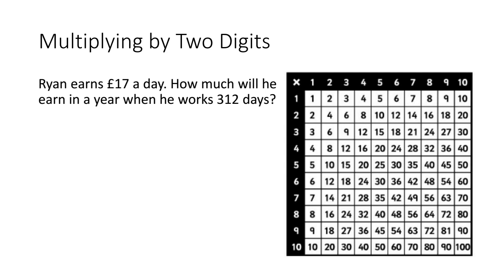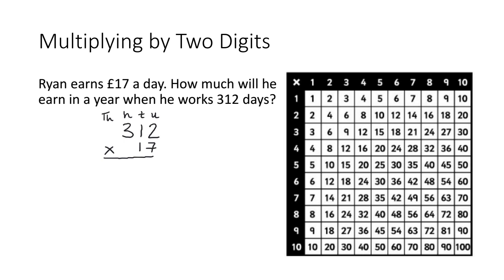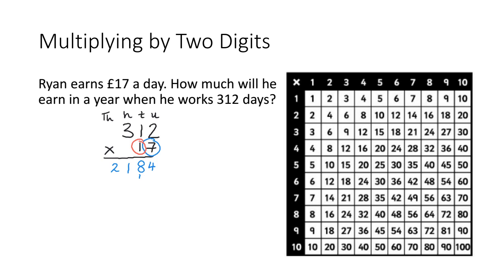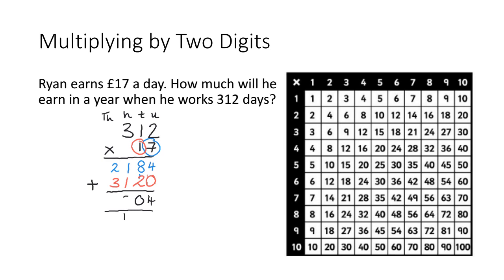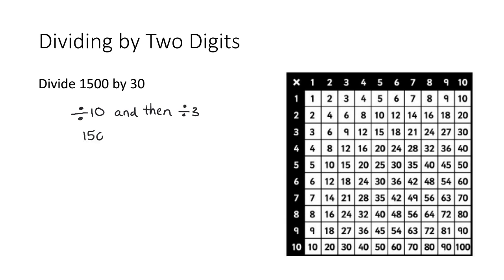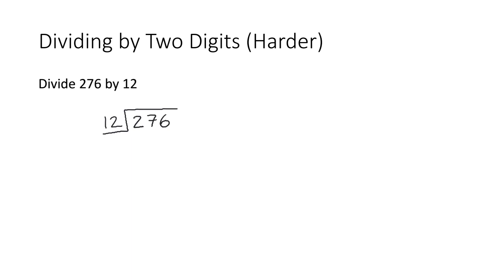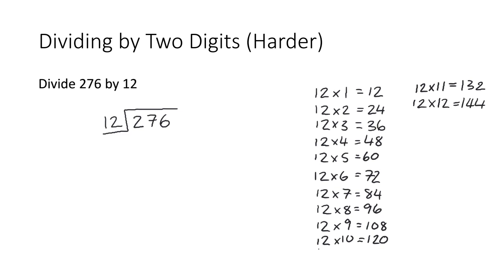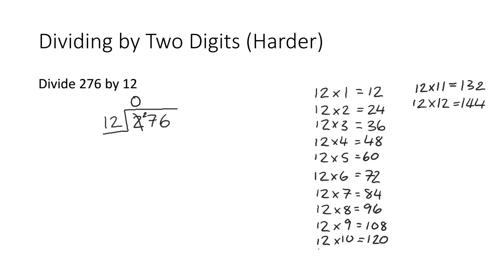N4 Long Multiplication and Division